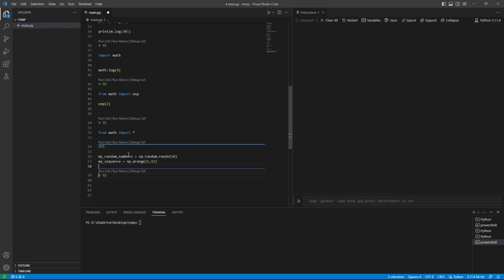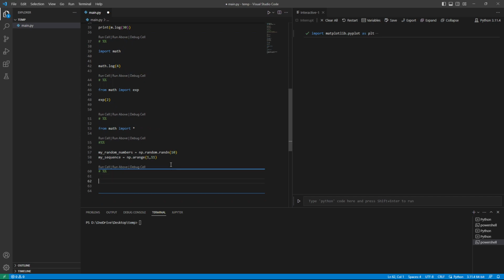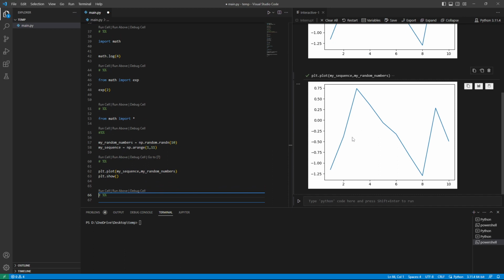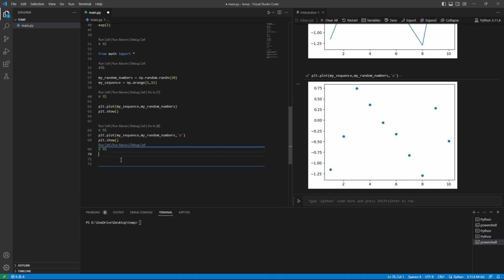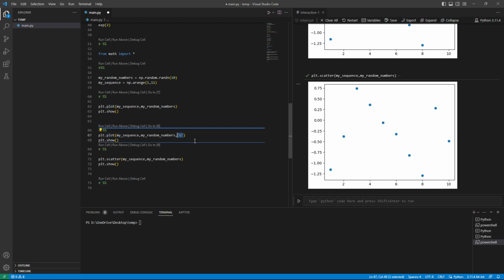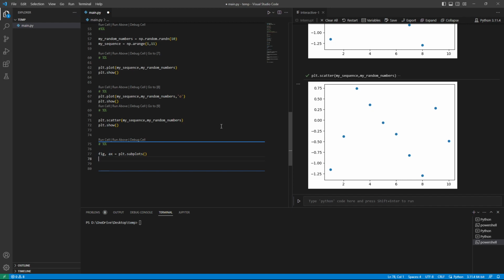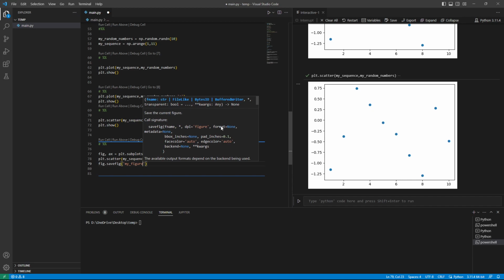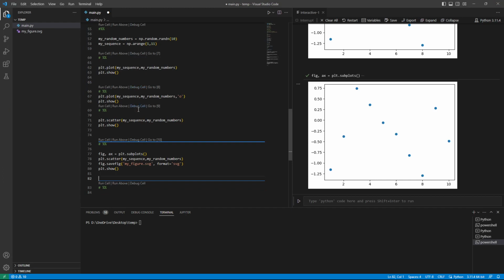11. Python - make and save plots